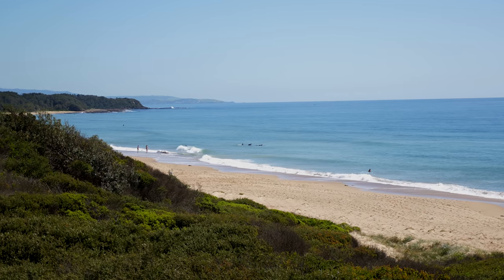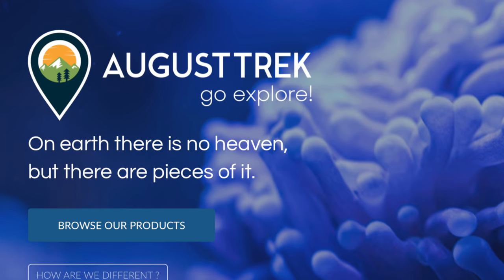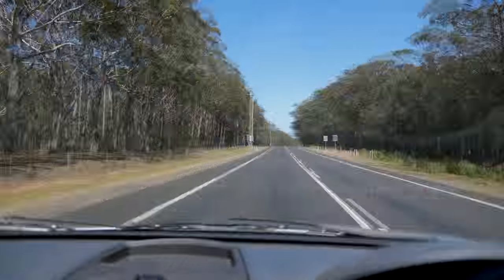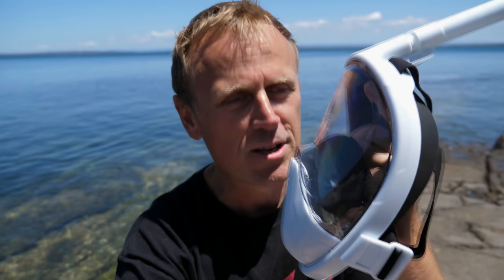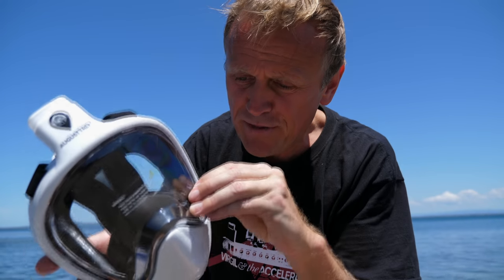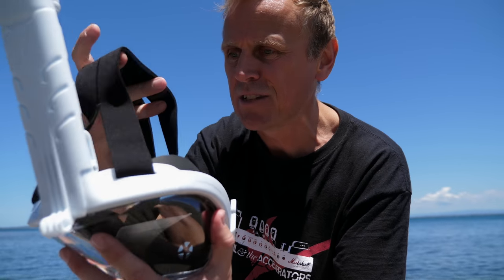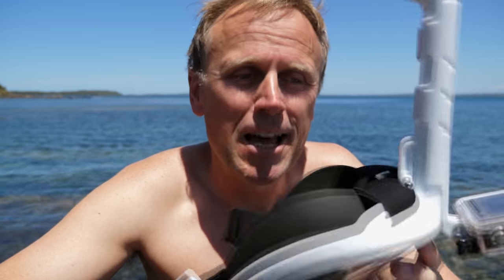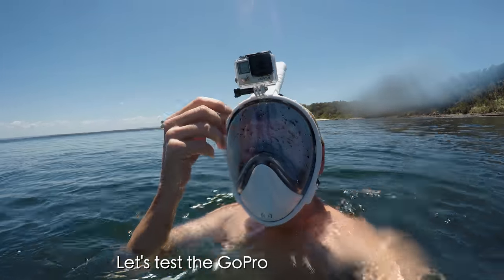AugustTrek True 180 Full Face Snorkel Mask Review - No Edge Distortion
AugustTrek have a true 180 full face snorkel mask which boasts no edge distortion, I head to Cabbage Tree Beach to review it. If you're a photographer you may find my Lightroom Presets handy

Gives Crypto Wallets
Tronlink: ➜ TTzAkn31JsMn3hDpDfQx7XRqLuxEck8ayu
Metamask: ➜ 0x493E951A6936dF2E4Ee4307f24EB8d3306bdBce0

This is vlog 266 since I began this channel in August 2015.